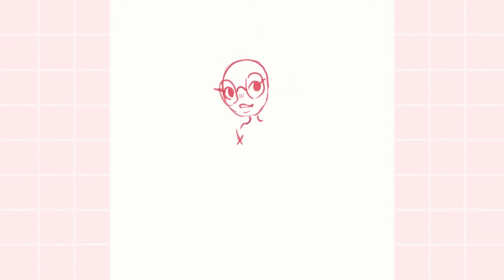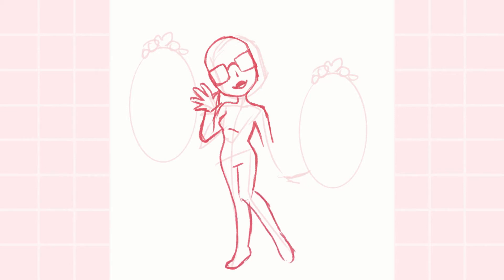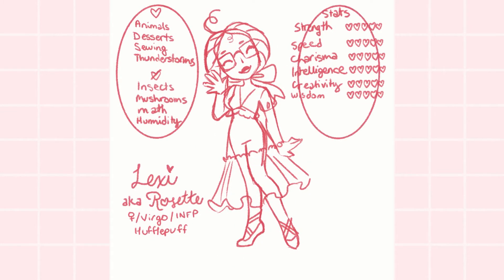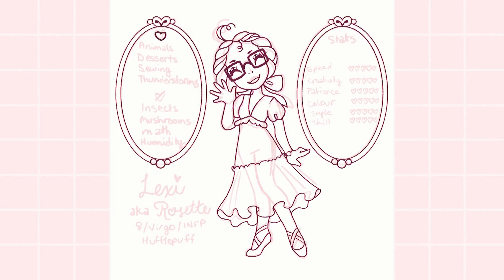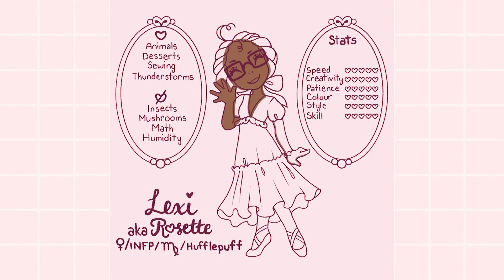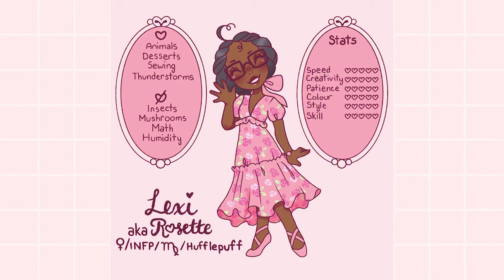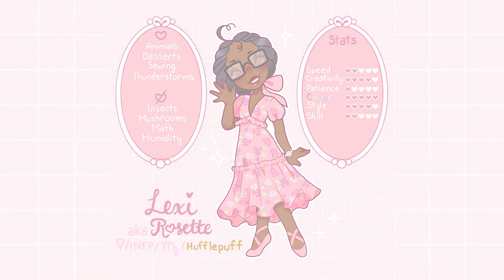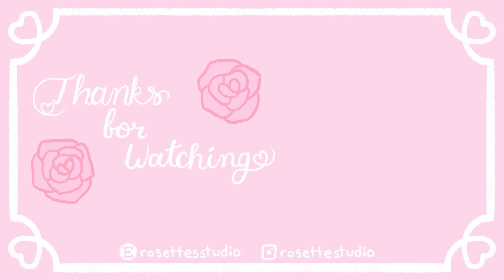♥♡♥ Meet the Artist ♥♡♥ Voiceover Speedpaint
Hello Rosebuds! It's been awhile hasn't it? I thought I might reintroduce myself through a new Meet the Artist video! I hope you enjoy!

🌹Hardware: iPad Pro with Apple Pencil
🌹Program: Procreate